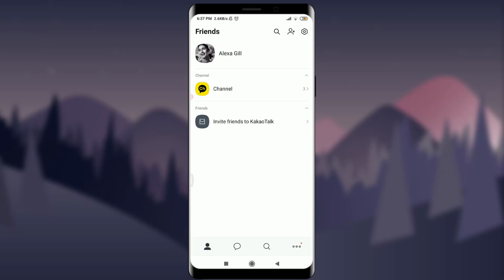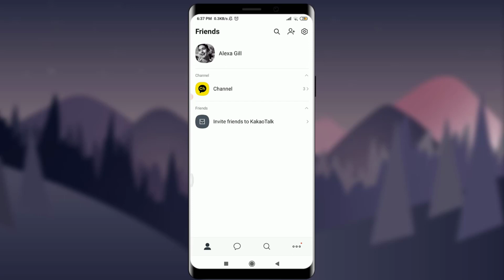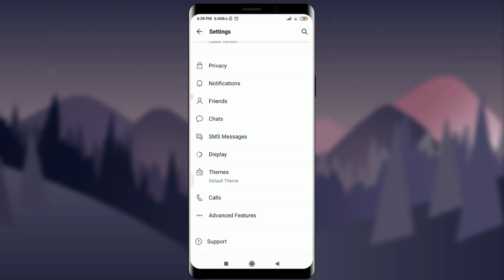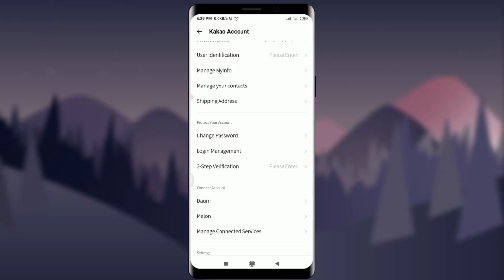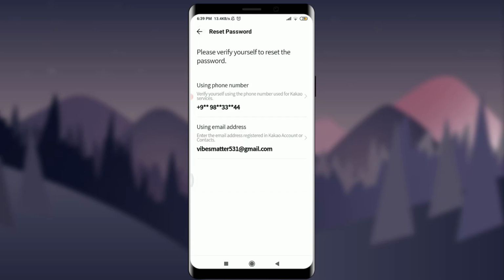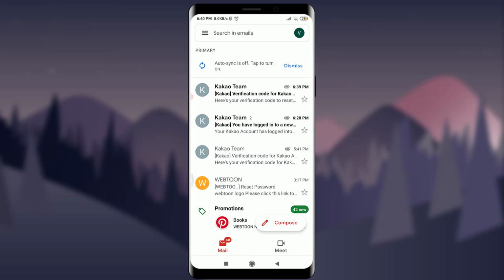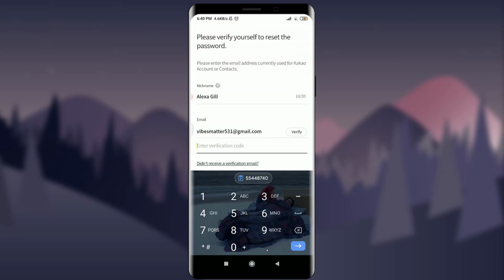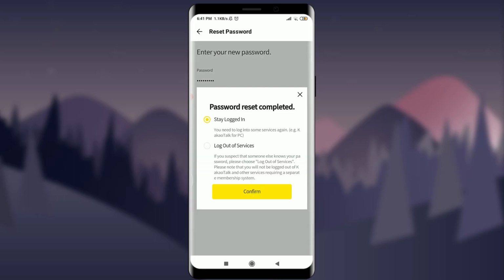Reset Kakaotalk Forgotten Password | Kakao Password Reset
Forgot the password of your kakaotalk account?
In this video I will guide you in quick easy steps to reset the password of your kakaotalk account. But this will only work if your are already logged in to the kakao app and you forgot the password.